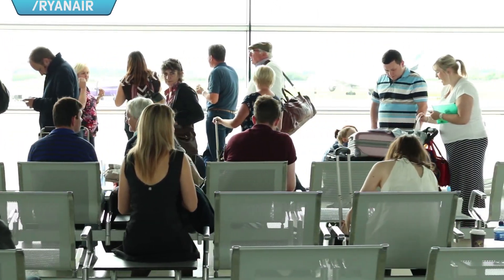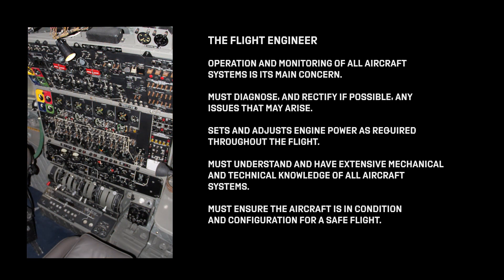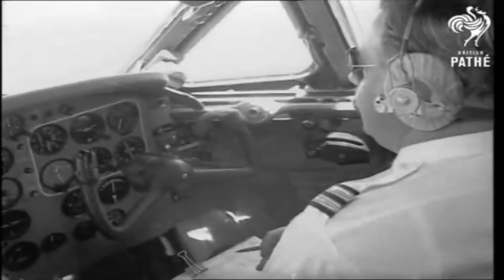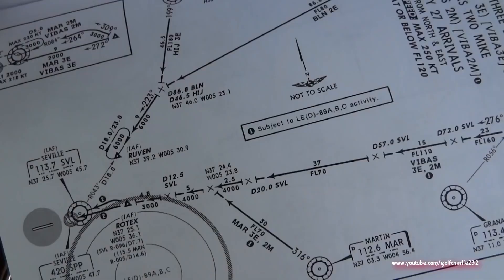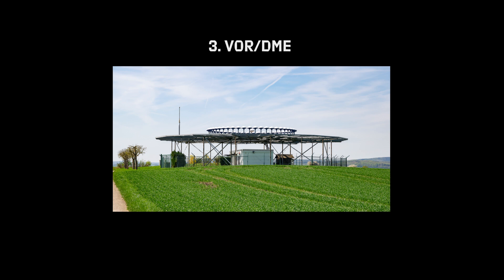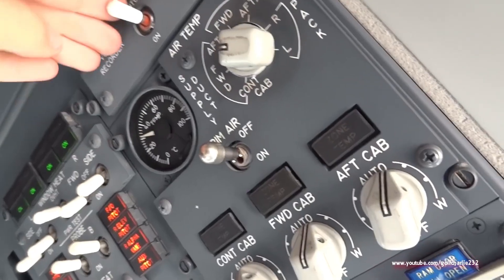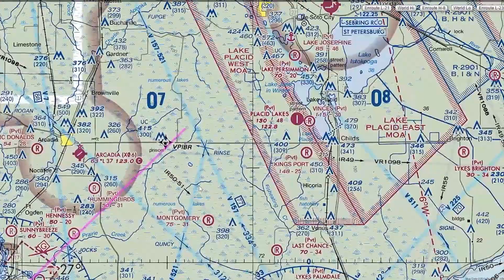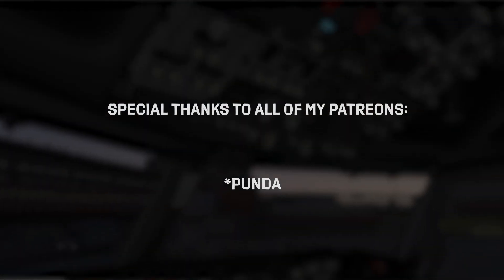THE BRAINS OF A MODERN AIRLINER: THE FMS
This is part one of a two part video regarding the FMS, aka the brains of the modern airliner! I hope you enjoy!

Link to the second part:
( Currently rendering, will upload asap and link it here c: )

Also, it can be done through streamlabs!
I love you all! Thank you for the continuous support!